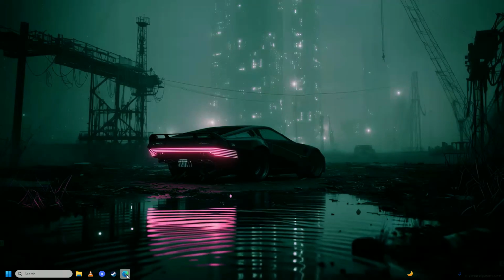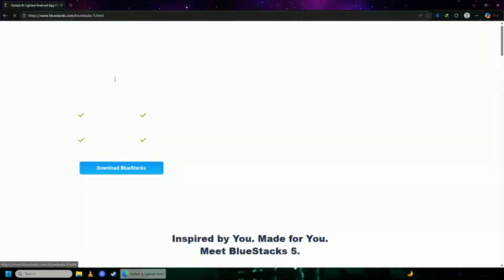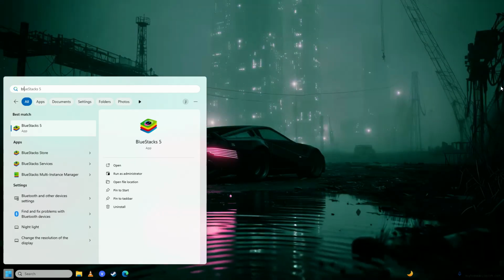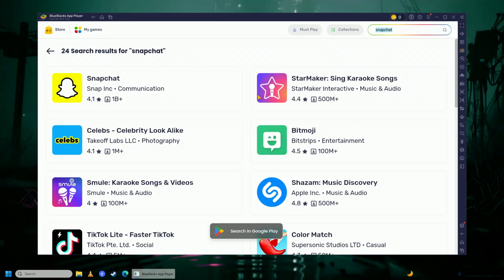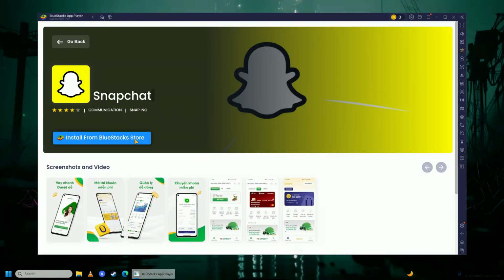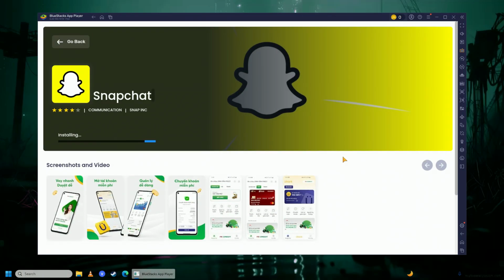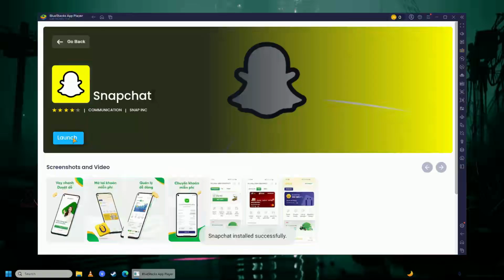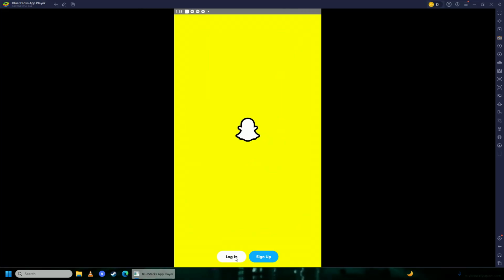How to See Snapchat Recap on PC | See Snapchat Recap on PC 2026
Looking to watch your personalized Snapchat Recap on your computer? Since Snapchat is mobile-focused, accessing the recap requires specific methods. This 2026 guide explains the most effective ways to view your annual recap story on a Windows or Mac PC.

Seeing your Snapchat Recap on a Windows or Mac PC.
Accessing Snapchat Memories via the official web portal.
Using Android emulators to run Snapchat on PC.
Solving Snapchat Recap not showing on desktop errors.
Saving your recap highlights to your computer.

We begin with the official web browser method. You will learn how to log into your account on **Snapchat Web** at web.snapchat.com. While the dedicated Recap story feature may not appear here, we show you how to navigate to your **Memories** and use the search function to find Snaps and stories from your recap period by date or keyword.

Next, we use an Android emulator for full access. We guide you through installing a reputable emulator like **BlueStacks**, downloading the official Snapchat app from its built-in store, and logging in. This creates a virtual Android phone on your PC, allowing you to view the complete, animated Recap story exactly as it appears on mobile.

If you cannot see your recap, we ensure proper prerequisites. This includes confirming you have already viewed or received the recap notification on your mobile device, as it is often generated there first. We also cover how to save the recap story to your Memories within the mobile app, making it easier to find later on any platform. Follow this guide to successfully watch your Snapchat Recap on PC.

- TutoVersity